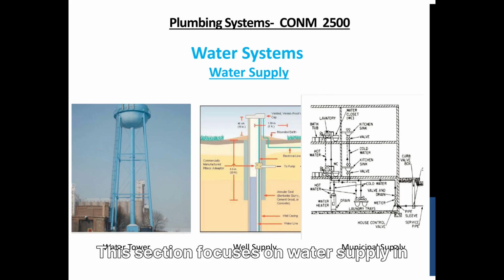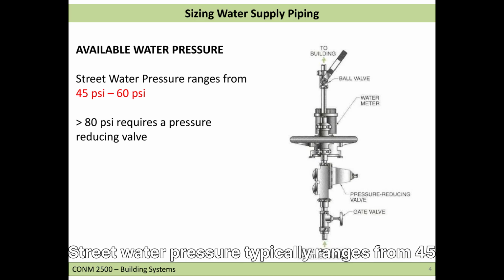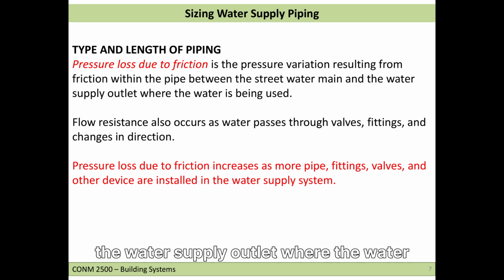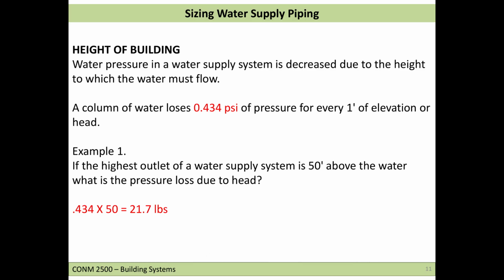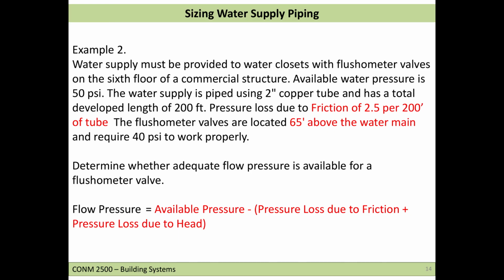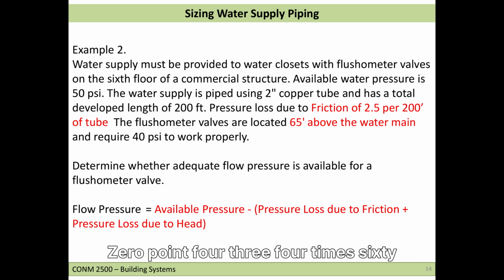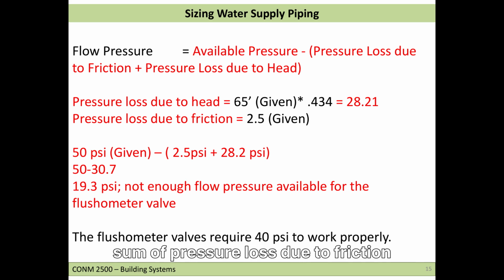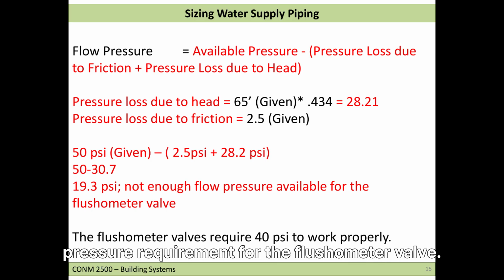Flow Pressure Lecture